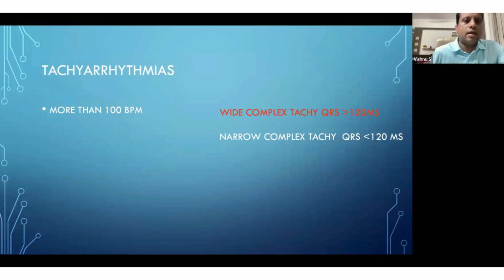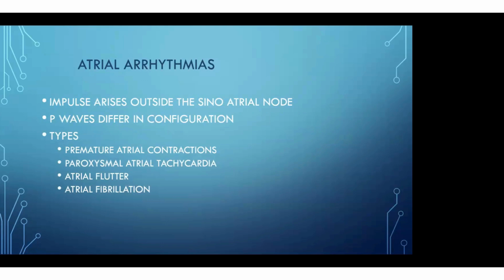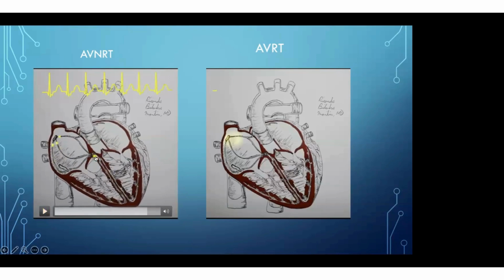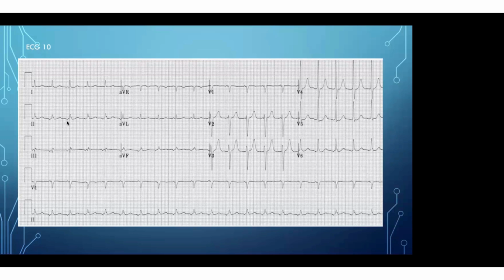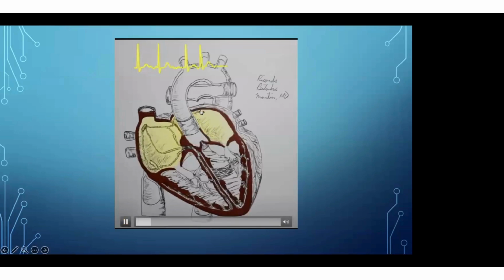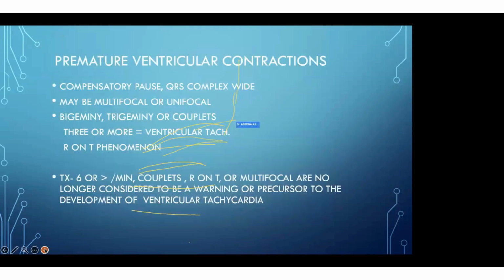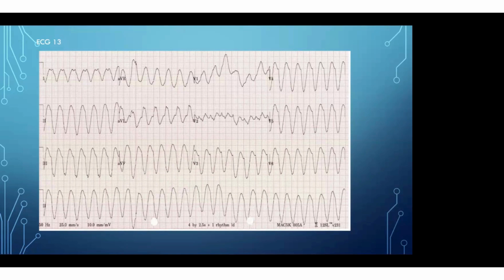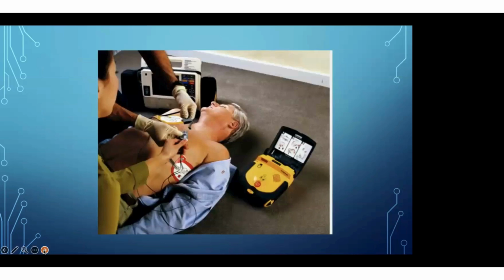ECG Part 4 – Tachyarrhythmias | ECG Interpretation Series | Dr Vishnu S | KGMOA Webinar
This webinar focuses on ECG interpretation in tachyarrhythmias, an essential topic for clinicians managing cardiac emergencies and rhythm disorders.

Part of the ECG Learning Series by the Academic Cell of KGMOA, this session explains how to identify and interpret common tachyarrhythmias using ECG.

Topic
ECG Part 4 – Tachyarrhythmias

Speaker
Dr Vishnu S
MD, DM (SCTIMST), PDF
Consultant Interventional Cardiologist
Caritas Hospital, Kottayam

Organized by
Kerala Government Medical Officer’s Association (KGMOA)
State Academic Cell

Academic Team
Dr A.B. Vincent
Dr Praveen KS
Dr Abhilash Purushothaman
Dr Merin T Jerome

This session is useful for medical officers, residents, emergency physicians, and doctors interested in improving ECG interpretation skills.